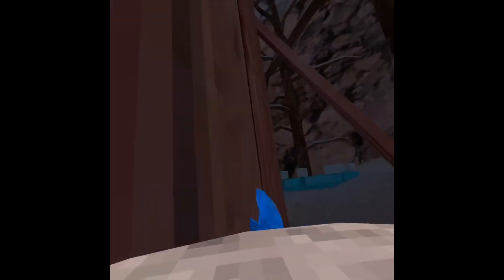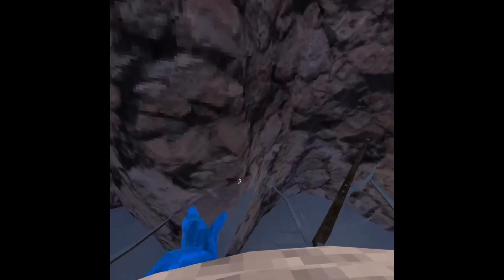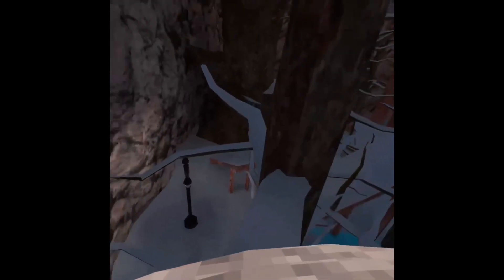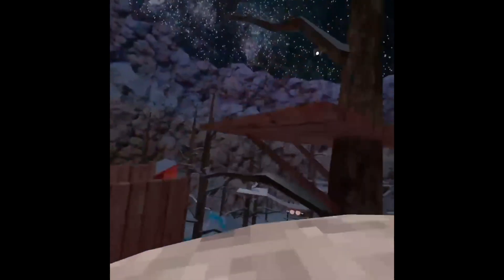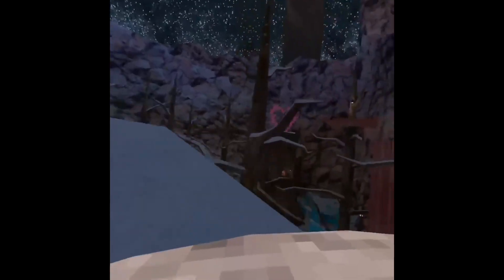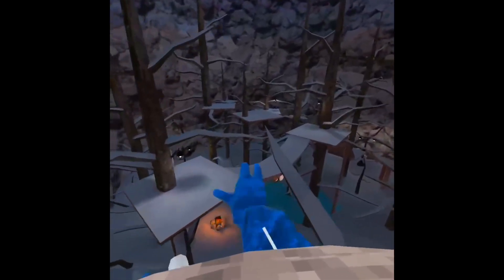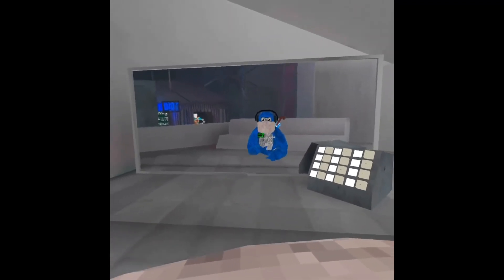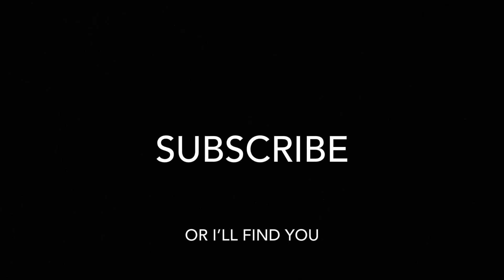The BEST Route In Gorilla Tag